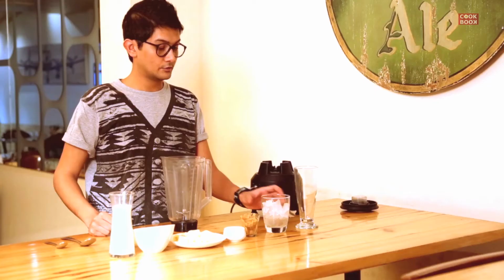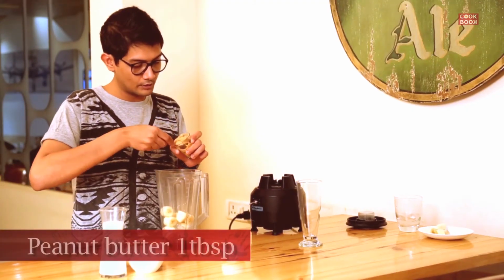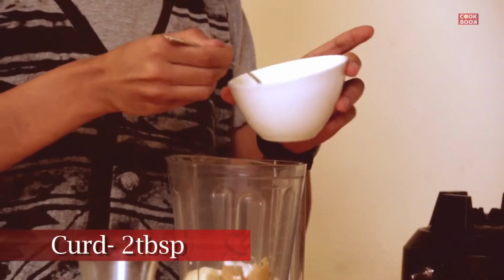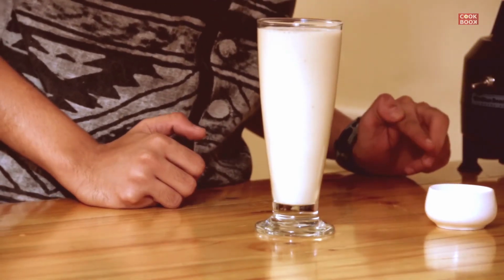Healthy and Tasty Banana Peanut Butter Lassi for Breakfast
Hello foodies!

Learn today How To Make Banana Peanut Butter Lassi.

These recipes are best when you have cravings that typically happen in the afternoon because blood sugar levels drop as more time passes from lunch. A decrease in blood sugar levels can increase the need to eat to get a rise in energy.

And let me know about the taste in the comment box.